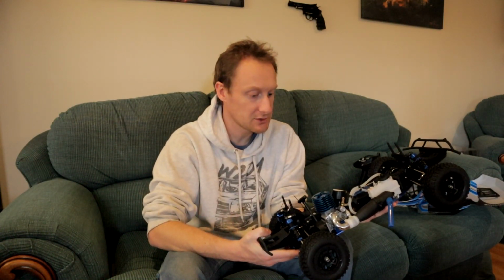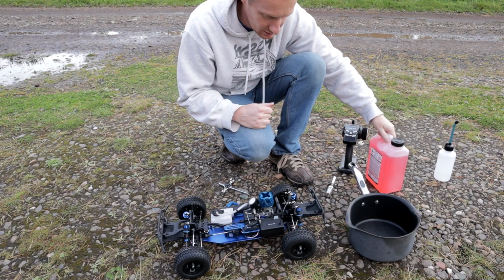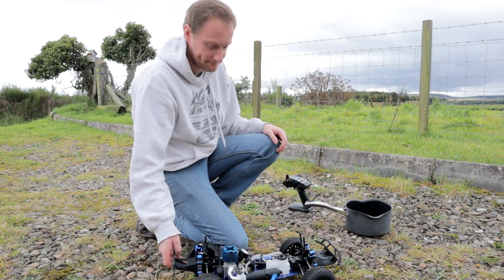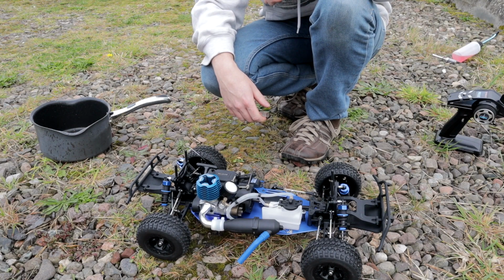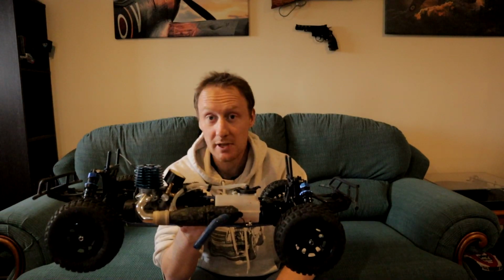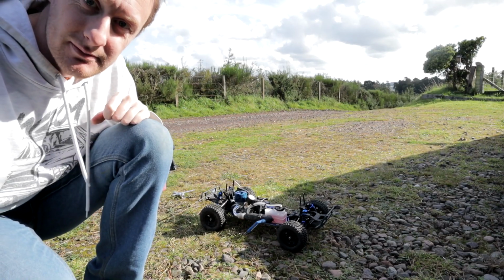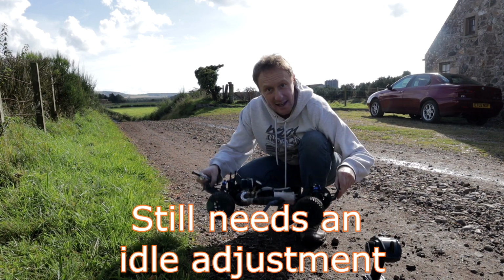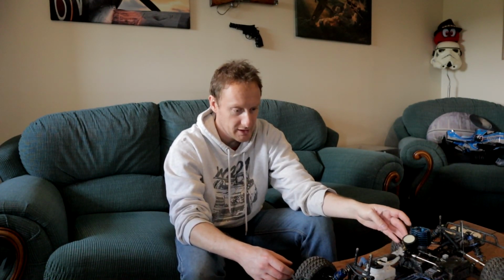The Two Zorros- Part 2: NITRO NOOB ... Voyage of Discovery for a Green Nitro RC Owner! FTX Zorro NT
Part 2 of my review series, for the FTX Zorro NT (nitro) & FTX Zorro EP (electric) Trophy Trucks.

In this episode, we focus on the Nitro truck; starting it for the first time and running it in (also referred to as breaking it in). This phase is critical, for the longterm performance and reliability of these little engines.

This video highlights the unfilitered reality of first time nitro RC use/ownership and how tough it can be, especially if you're not fully educated in their set-up and use. It's no wonder that soooo many near-new nitros, still yet to be run-in, show up on ebay, or at car boot sales!